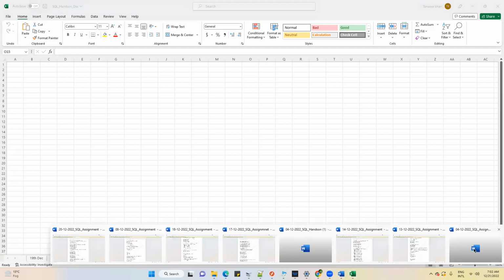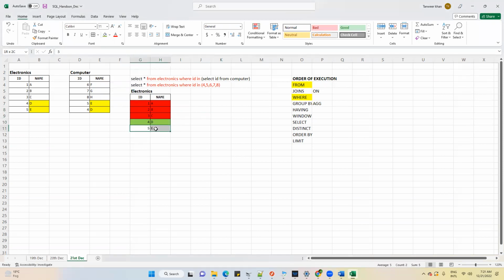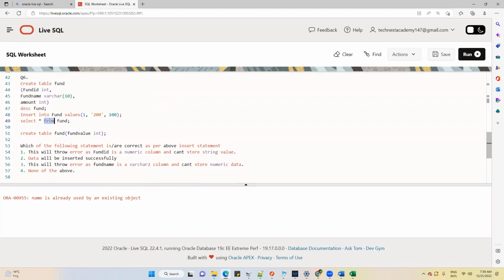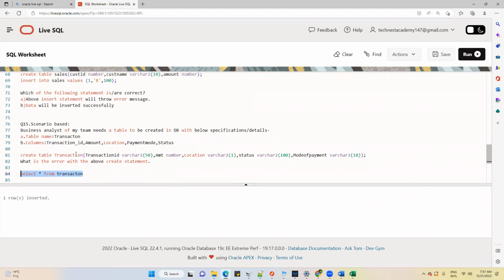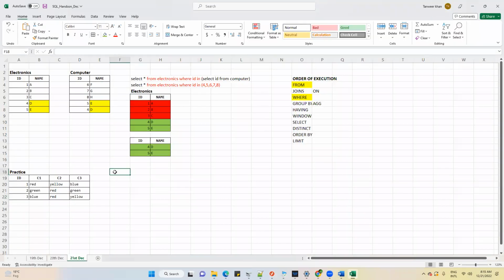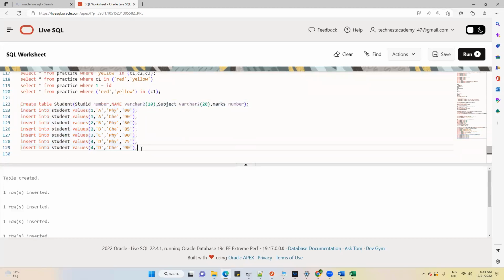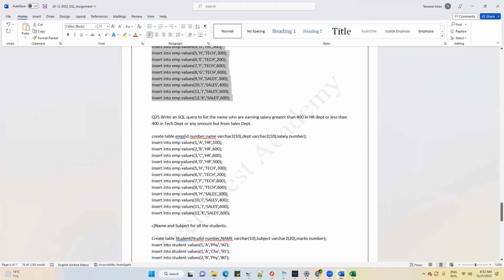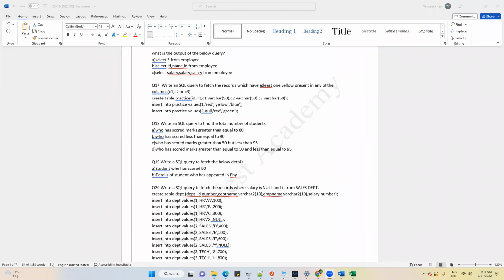SQL_ 21- 12- 2022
Topics Covered Today:
-Assignment Discussion